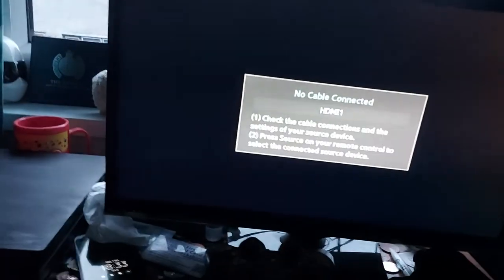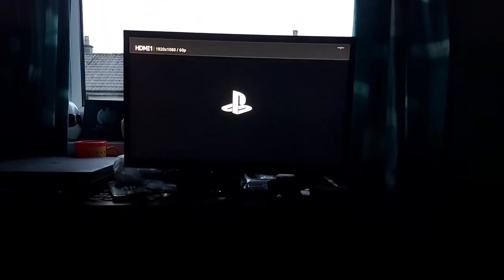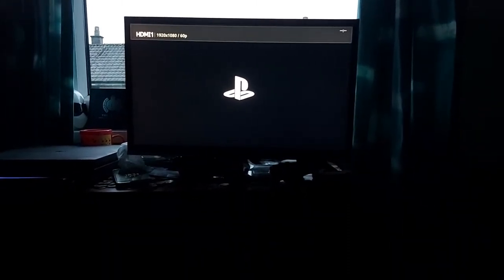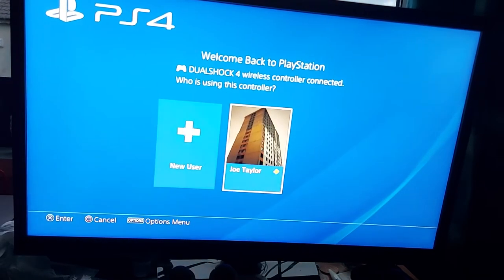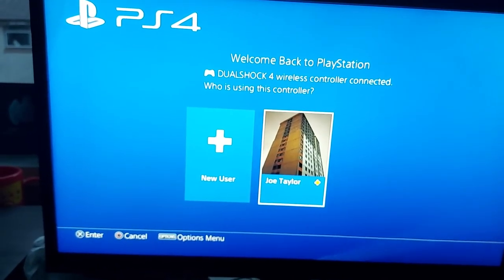WTF IS UP WITH MY PS4 IT IS TAKING BLOODY FOREVER TO TURN ON!!!!!!!!!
why the fuck is my PS4 Pro taking around 2 minutes just to turn on I swear the first time I saw this I thought it was done just like before with the BLOD Blue Light Of Fucking Death.